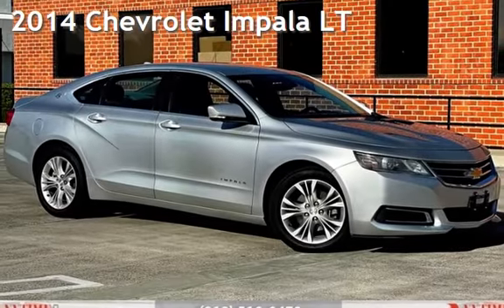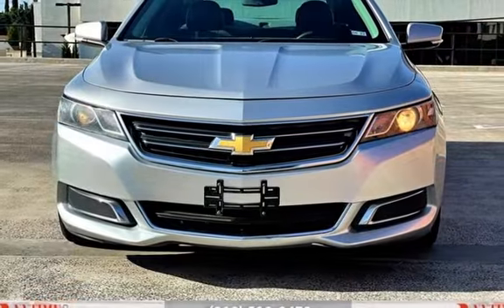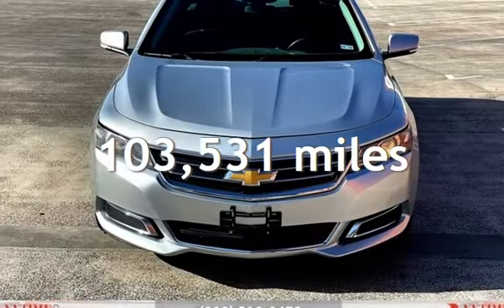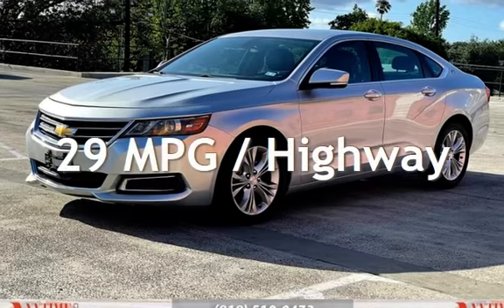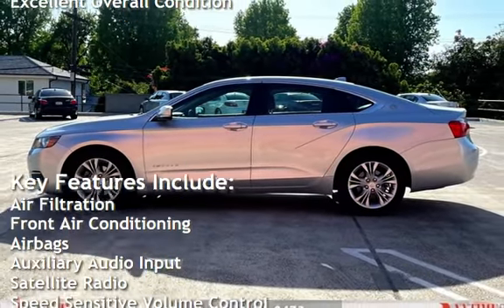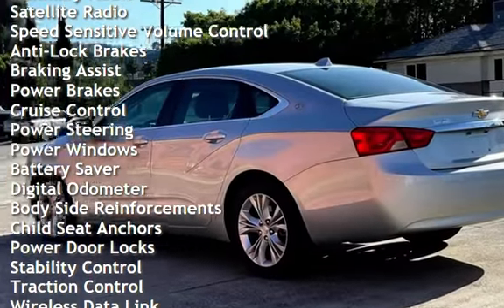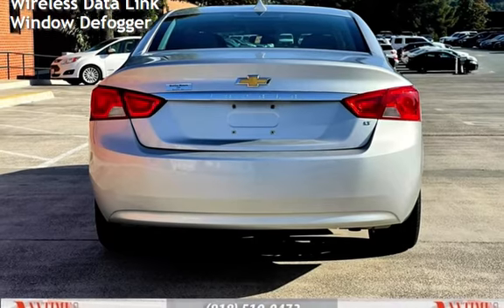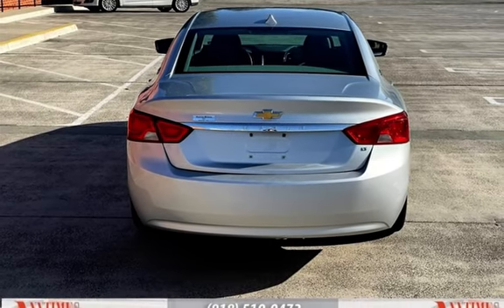2014 Chevrolet Impala LT for sale in Sherman Oaks, CA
18/28 City/Highway MPG 2014 Silver Ice Metallic Chevrolet Impala 2LT Odometer is 20974 miles below market average! 6-Speed Automatic Electronic with OverdriveAnytime Auto Group is a bad credit and a good credit car dealership in Van Nuys and Sherman Oaks with the intention of helping people purchase a vehicle no matter what their current economic or credit status is. Good credit, or bad credit, we are able to offer rates as low as 3.9% OAC (the vehicle has to qualify as well). Come to the Sherman Oaks region and consult with us about selling your car. Our low overhead allows us to offer you more money. If you are in need of returning a lease, come to our dealership and we may even be able to buy out your lease return and save you penalty fees, especially if you are over your mileage limit or have a minor damage on your car! Call or visit our Pre-owned Car Dealership today! Conveniently located 3 blocks North of the 101 Freeway on the Van Nuys Auto Row.